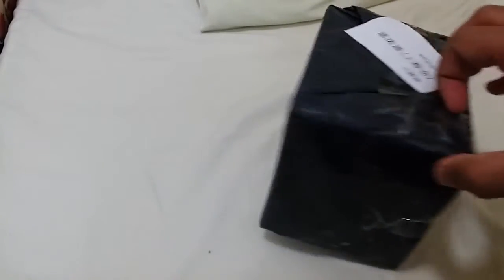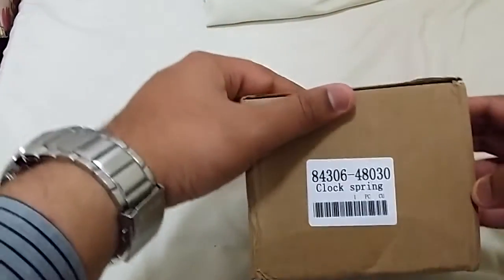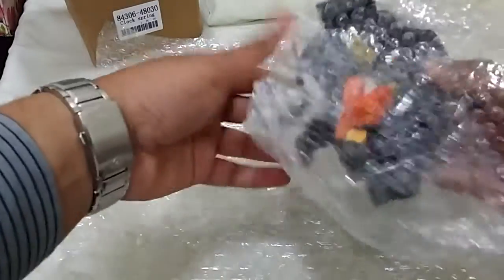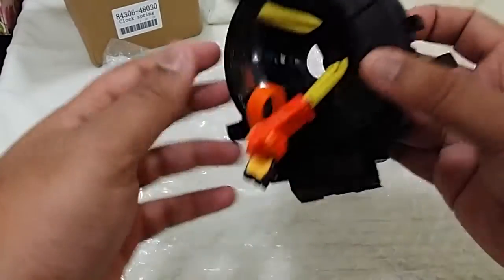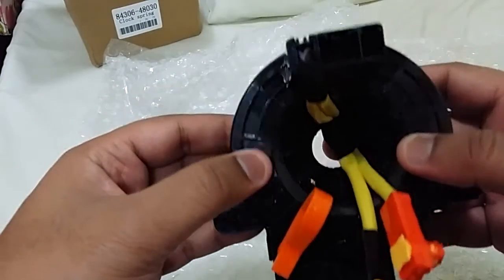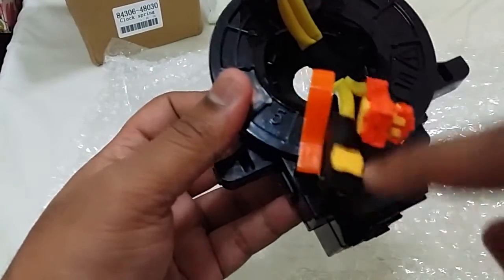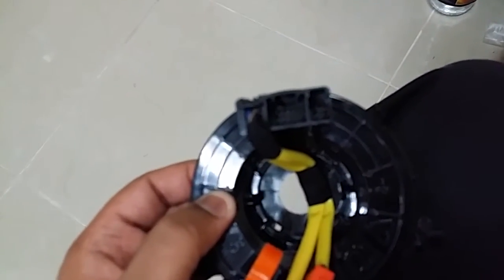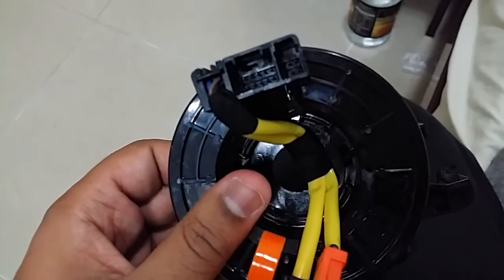Camry 2007-2011 Clock Spring unboxing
works fine